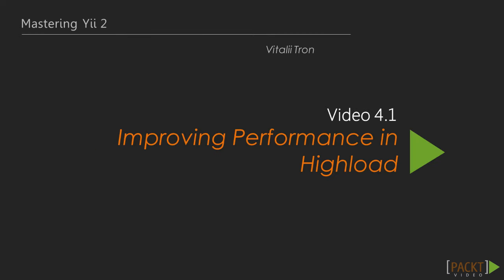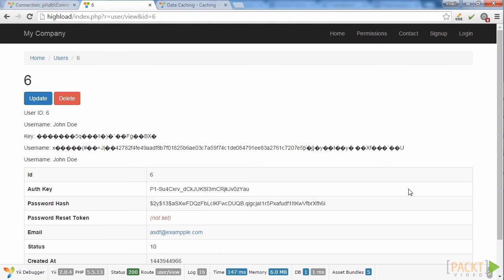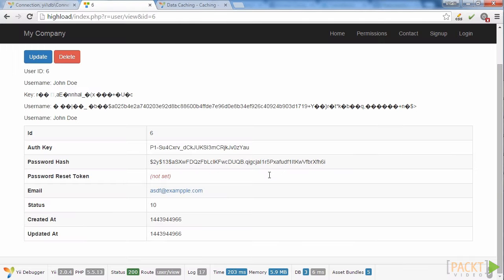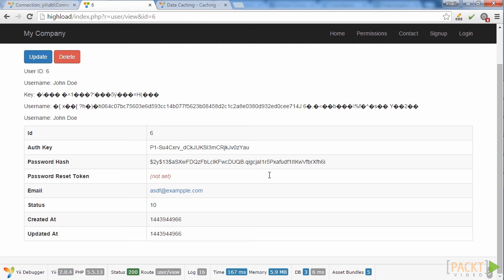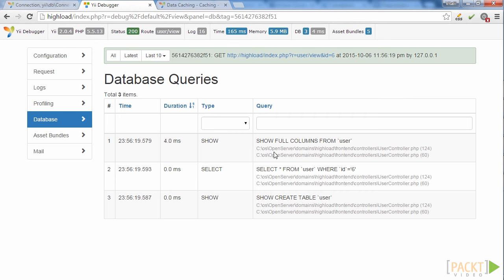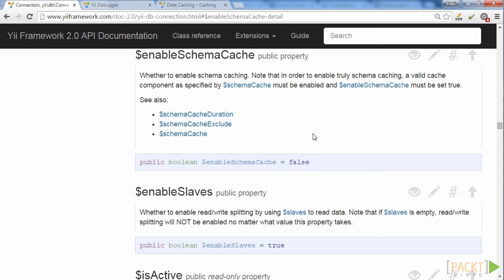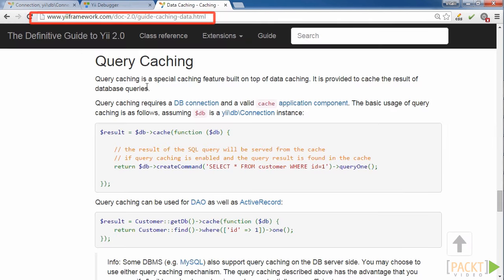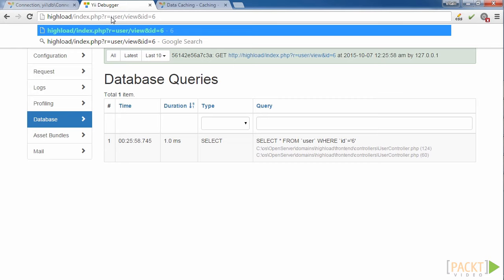Mastering Yii 2: Improving Performance in Highload | packtpub.com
Often, a web application generates the same data even if it is a time consuming operation. This may slow down our high loaded web application overload the server. However, cache features help us a lot to avoid the regeneration of the same data. We can do this easily with the help of the Yii 2 framework features.
• Store some data in a cache and retrieve it from the cache later
• Caching the table schema
• Query caching as a special feature to cache the result of database queries